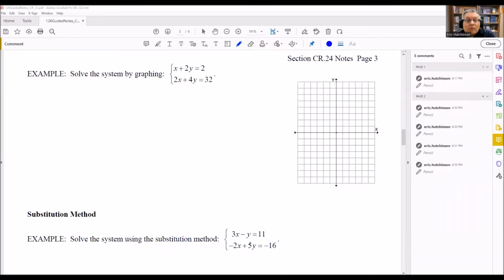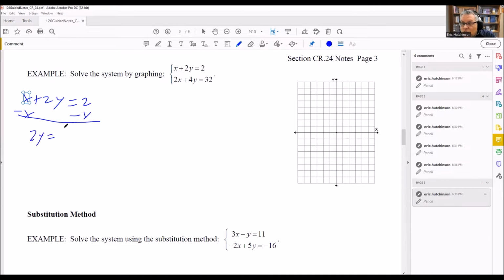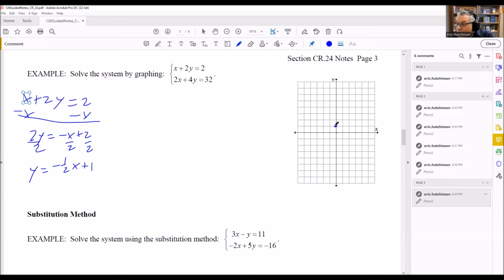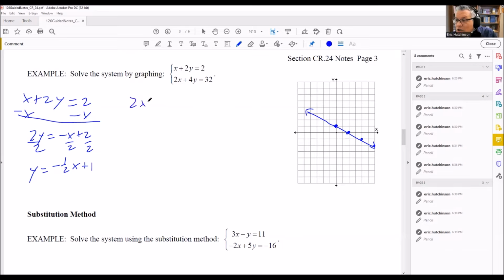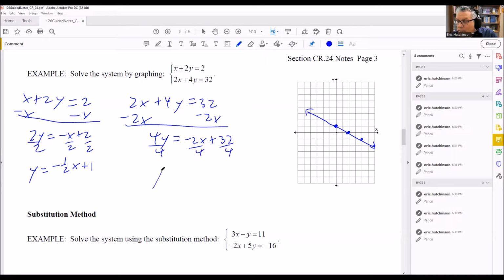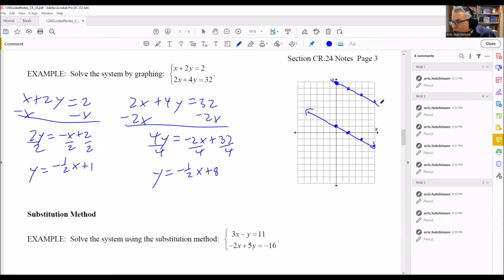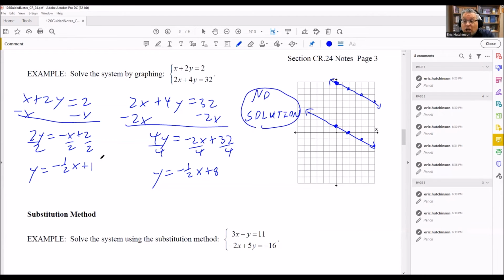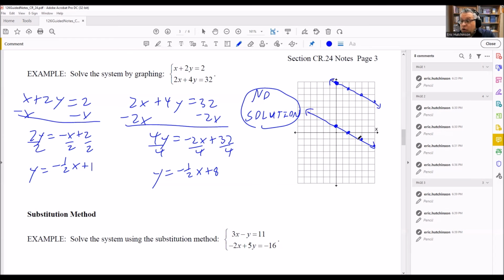Solving a System of Linear Equations by Graphing (No Solution)